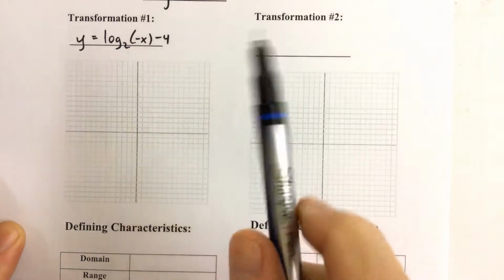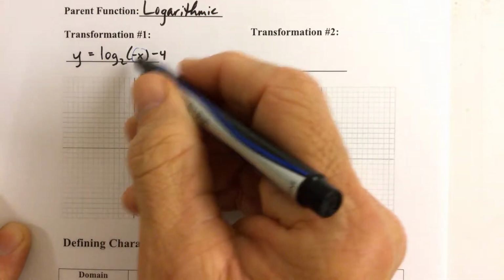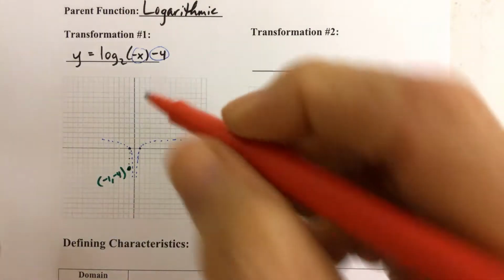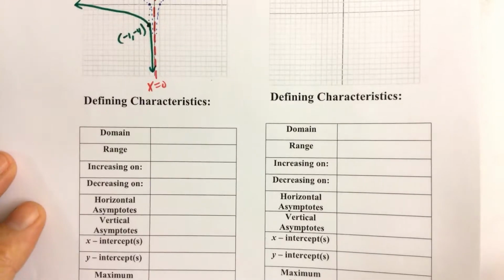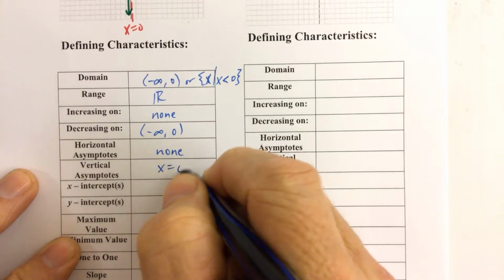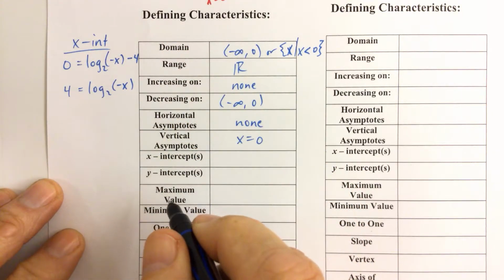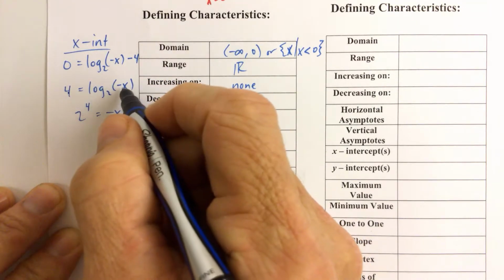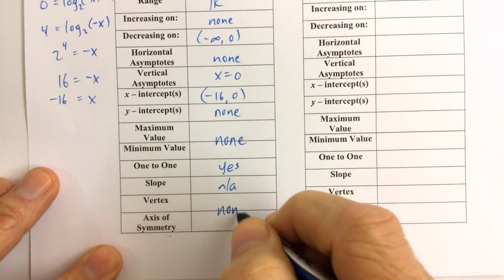A2 CC Log Transformation #4